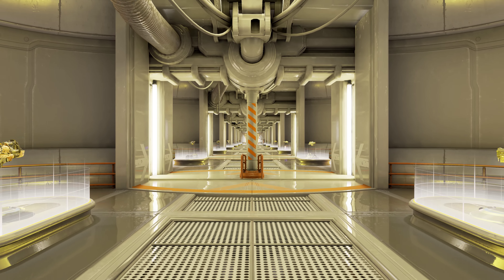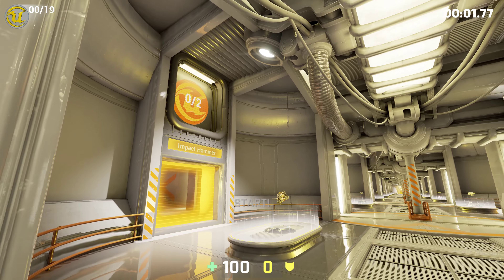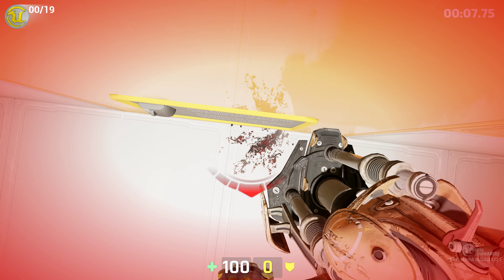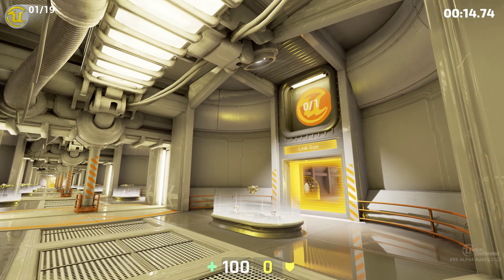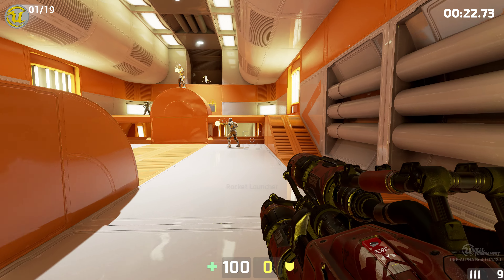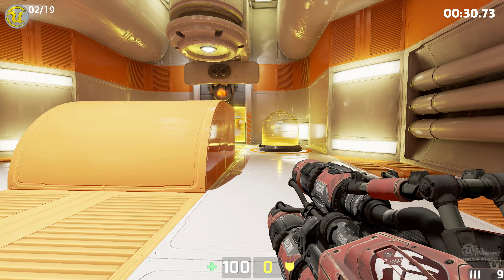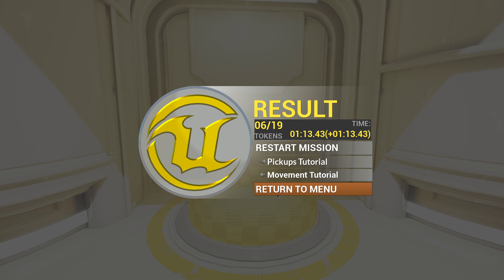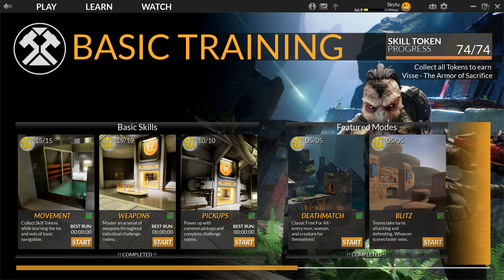UT Basic Training - Collect all Tokens - Weapons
Unreal Tournament Basic Training Collect all Tokens - Weapons
(This only includes the tokens you don't auto get when killing off the NPC's)